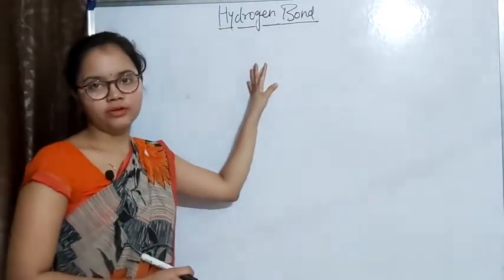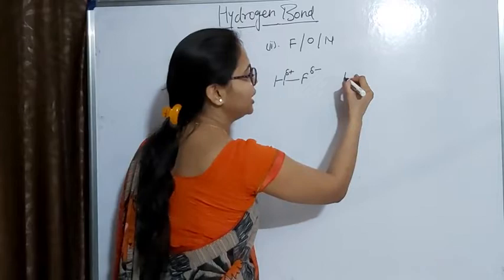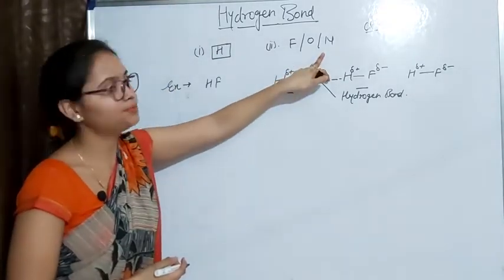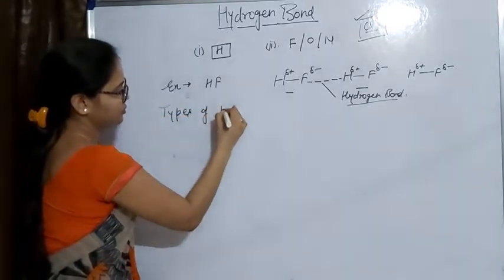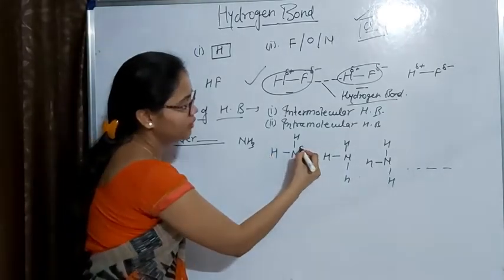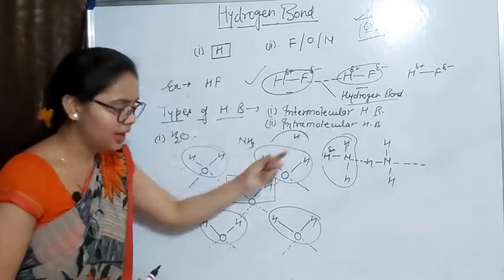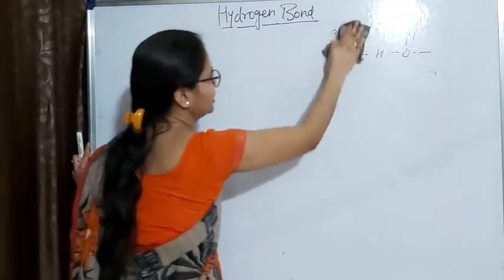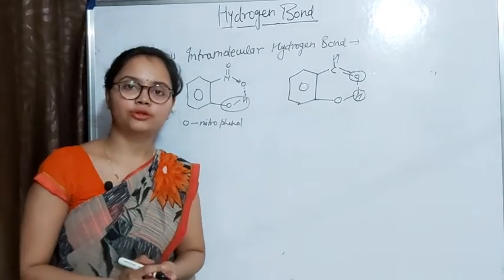HYDROGEN BOND Part 1#Introduction#TypesofHydrogenbond